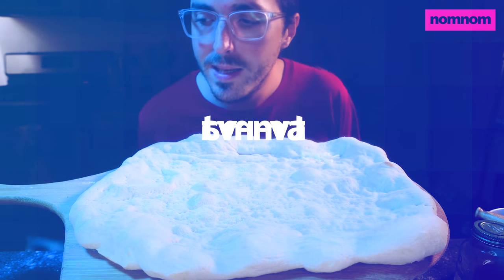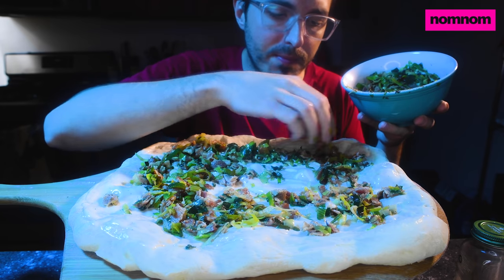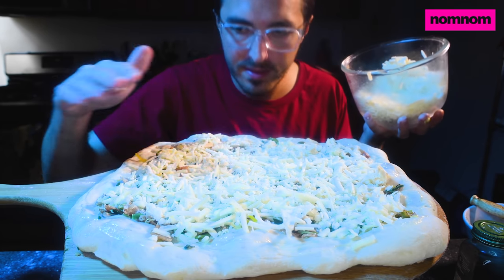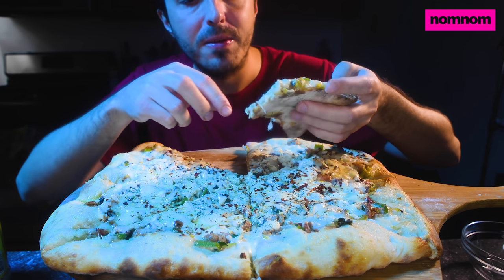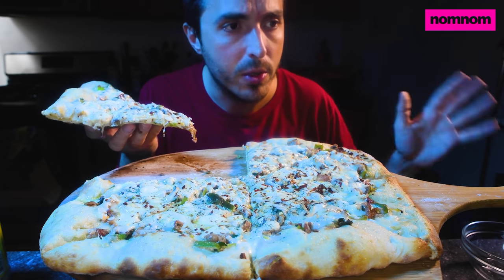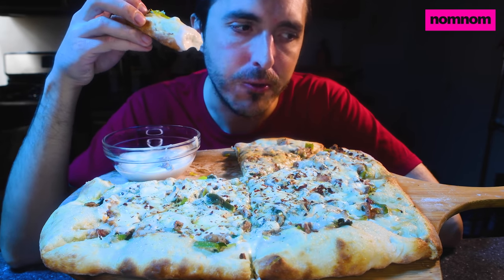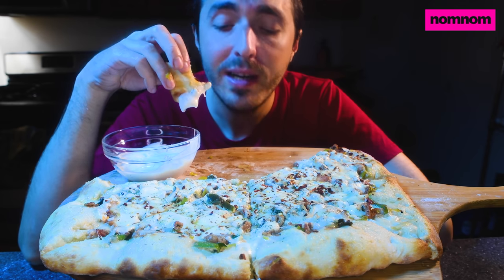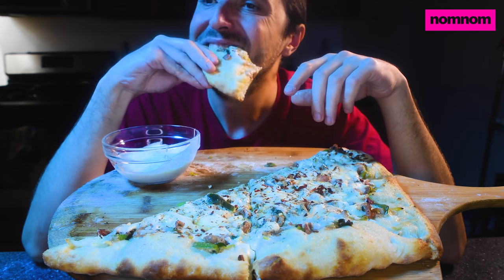ALFREDO SAUCE BACON PIZZA PARTY!!! * MUKBANG FEAST * | Nomnomsammieboy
CREAMY ALFREDO SAUCE PIZZA WITH BACON AND LEEKS FOR ULTIMATE DELICIOUSNESS. GHETTO SAUCE + FANCY INGREDIENTS = HEAVEN